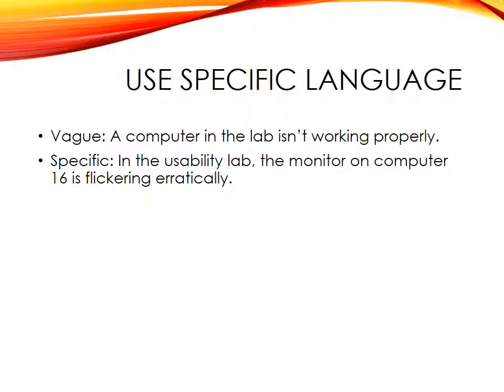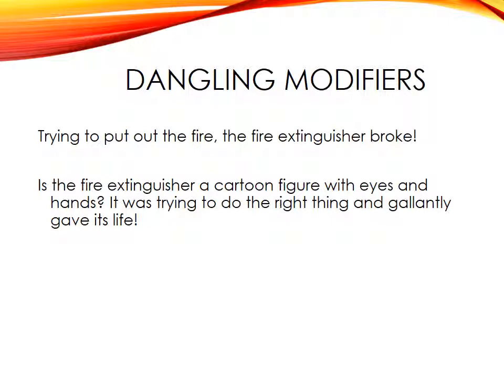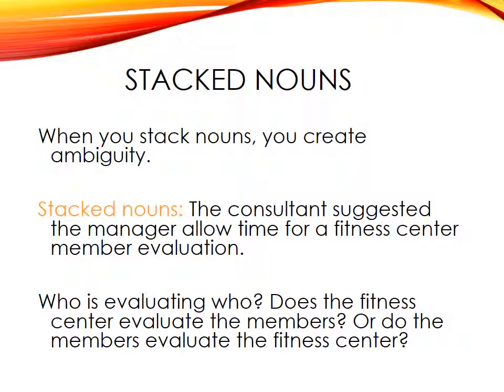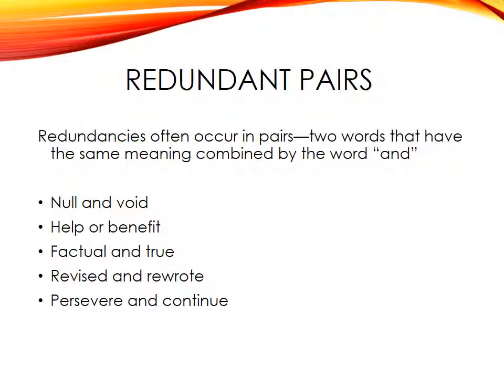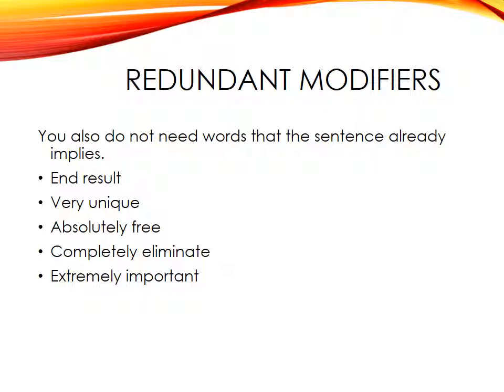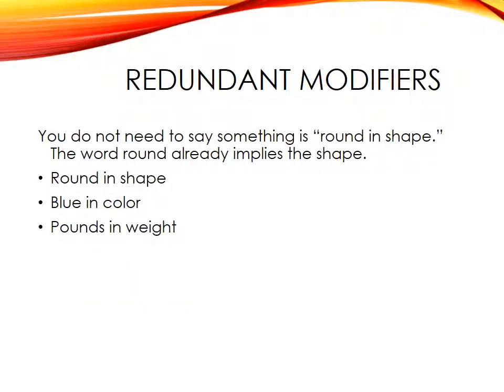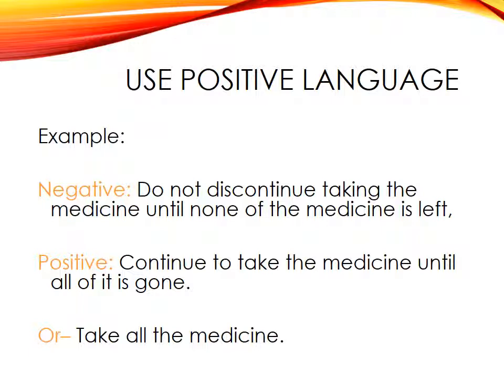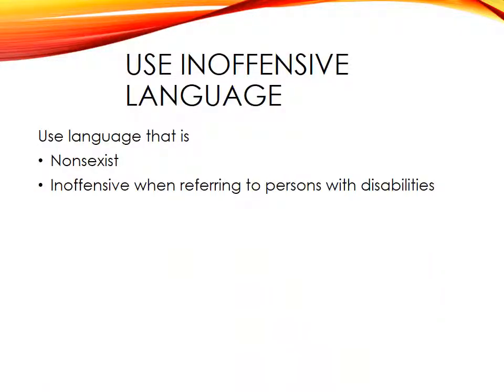Chapter 8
Lecture on Chapter 8 for Technical Writing